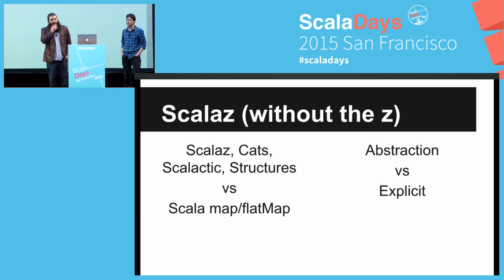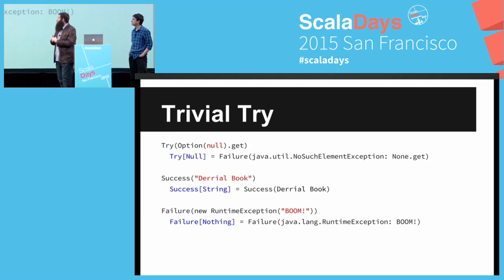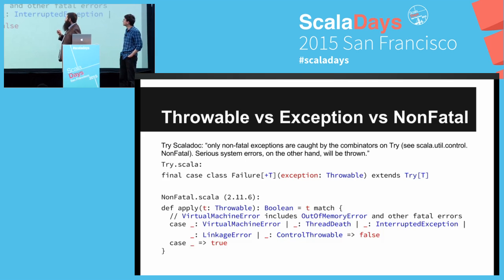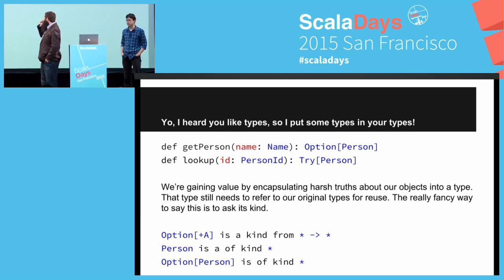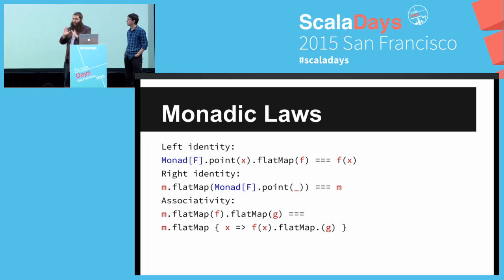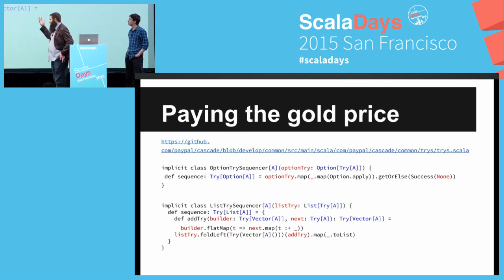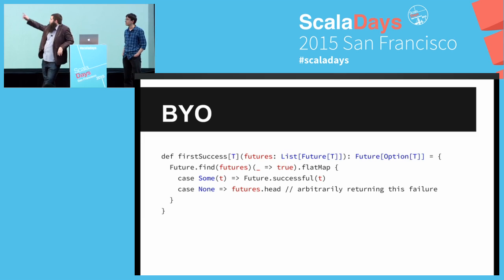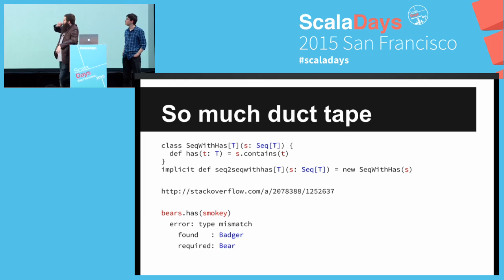Happy Paths: Functional Constructs in the Wild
We will cover how to keep abstractions manageable for diverse teams, while still taking advantage of the type system. This includes borrowing from Scalaz, type lambda syntax, cake pattern, and patterns with Trys, Futures, Options, and all your favorite combinations of these.Our team at PayPal began as a startup (Stackmob) and has transitioned into an internal infrastructure team (Stingray). Along the way, we went from Java to Scala to Scalaz and back to Scala. James and Joe embody creative tension between functional programming elegance and pragmatic maintainability that guides our Scala dialect choices in a mixed Scala/Java landscape.

Authors:
James Kionka
Graduate of the University of Illinois at Urbana-Champaign. Went on to work for the university for several years on many websites and technologies, including Java, Perl, REST, Router and firewall automation, and software engineering best practices. Recently joined PayPal to work on issues at scale with Scala, NoSQL, and Akka.

Joe Walp
Joe's previous gigs include senior engineer roles at StumbleUpon web startup, DigiCount machine vision, and Lawrence Berkeley National Lab (DOE-JGI) bioinformatics. As a systems engineer, he's wary of ecological impact of contemporary server technologies. As a software engineer, he wants to help more organizations craft a culture of quality.